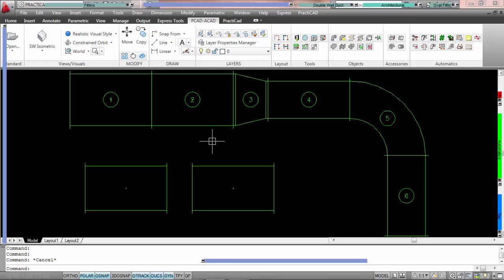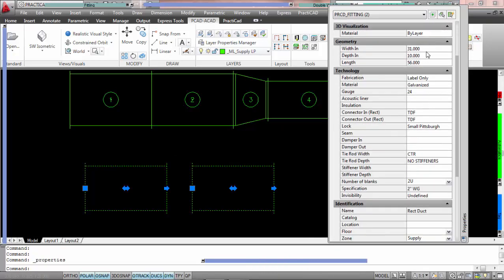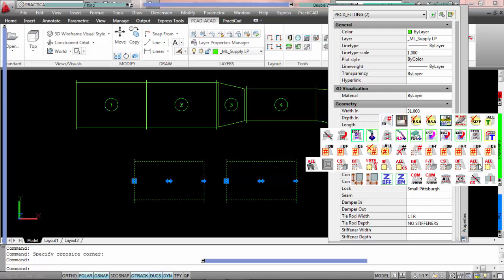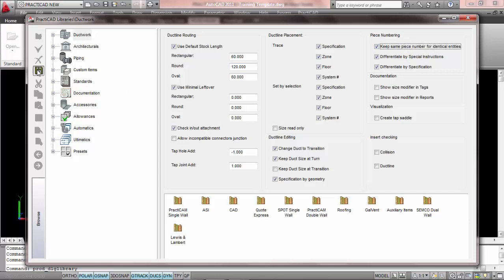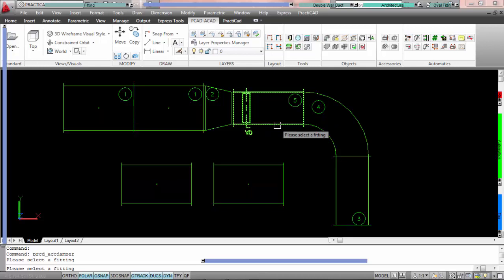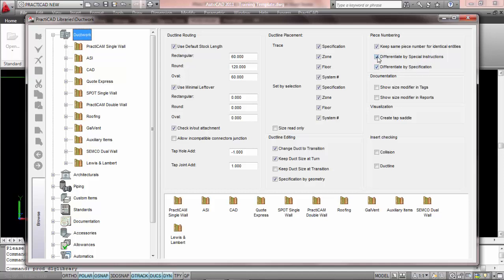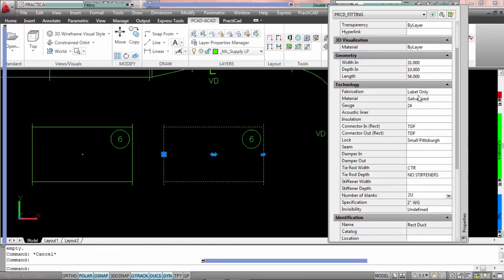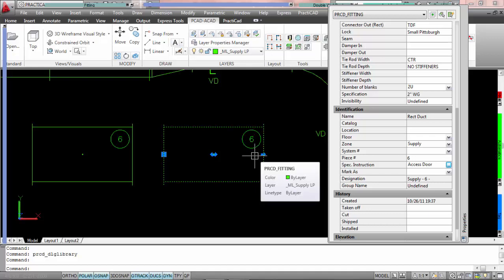PractiCAD - Auto Numbering - Ductwork Options - Piece Numbering - Full